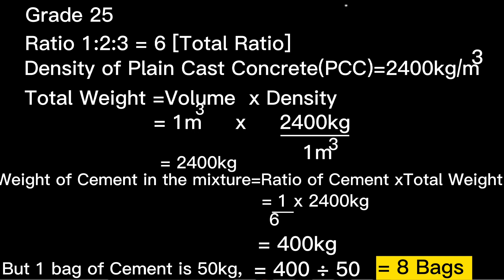Number of bags of CEMENT in one Cubic Metre Concrete G25,G20,G15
In this video you learn exactly how to calculate number of bags of Cement in a cubic metre, estimation of Cement or how to calculate the quantity of Cement for concrete.

Is material quantity calculation important? Yes to know the cost of Construction before for better planning.

First,  I'll show you Concrete mix ratios for grade 25, grade 20, grade 15 and how to mix concrete correctly to get a strong reinforced concrete structure.

Next you'll learn how to use Density of Plain Cast Concrete or PCC and Density of Cement to calculate the volume of Cement

In the end You will have all the necessary knowledge and information when you want to know the number of bags of Cement you need for casting concrete of any grade

Learn full process of septic tank construction and alsohow to build a soakpit from start to finish

How a septic tank works and how to build a septic tank from start to finish